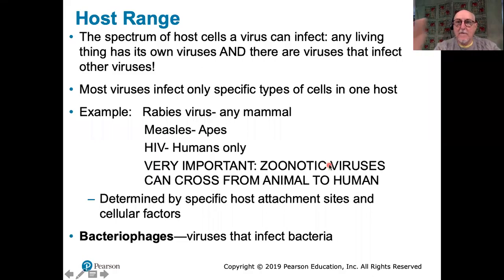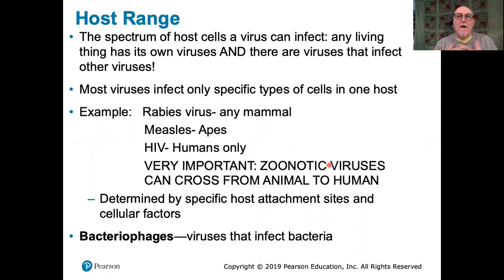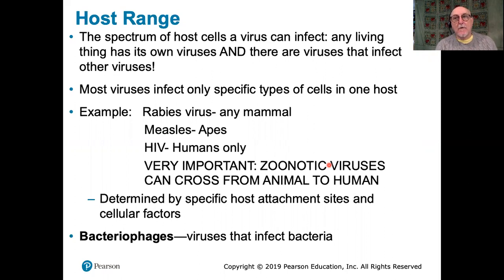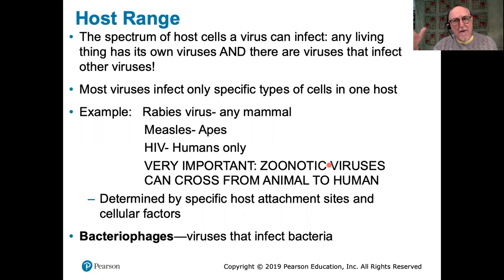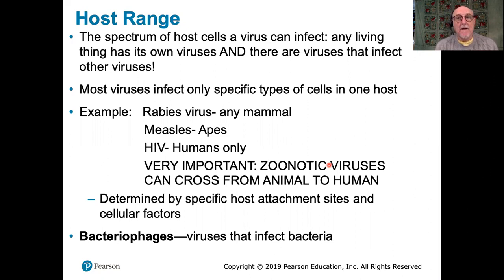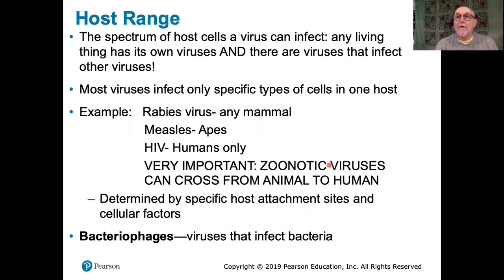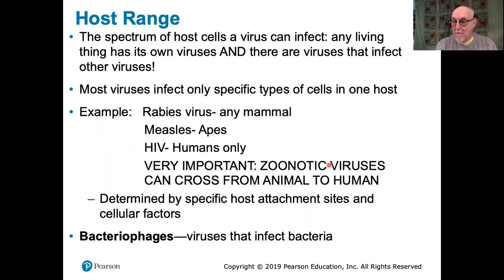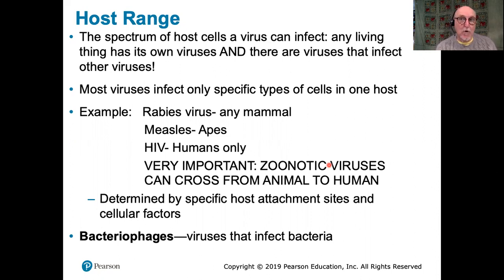Bio3300 Class 17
Viruses Class 2